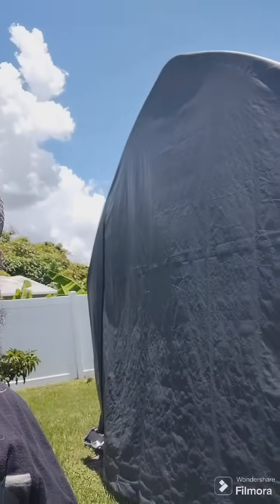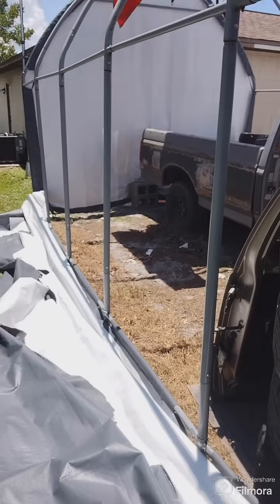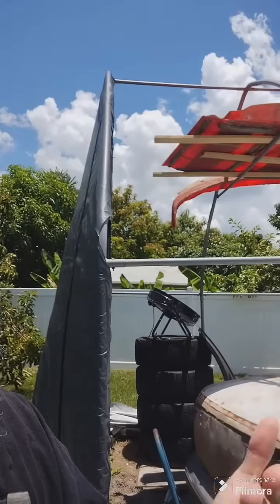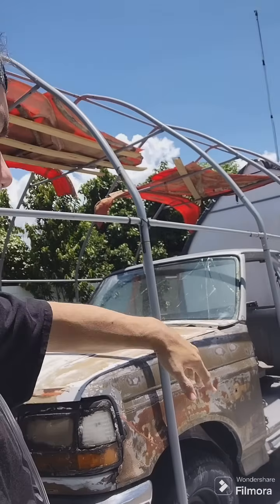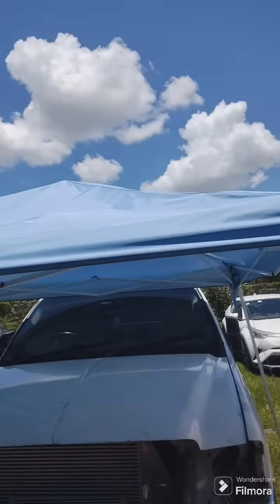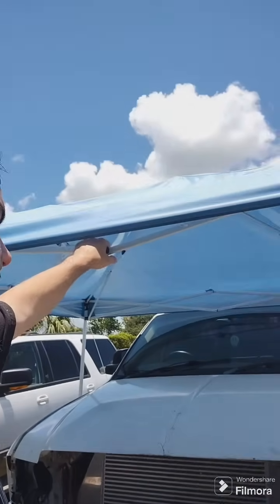HERE WE GO AGAIN! I AM DONE WITH THIS